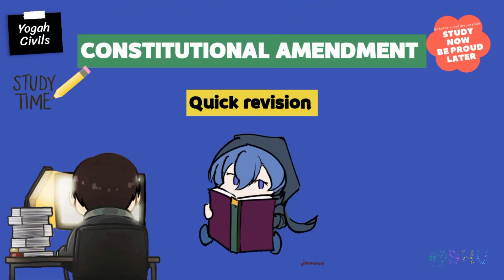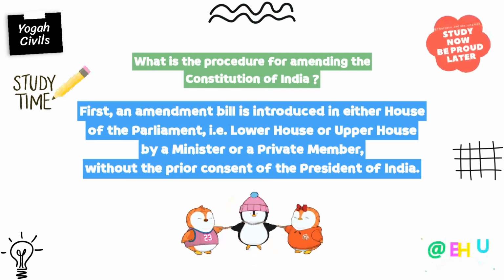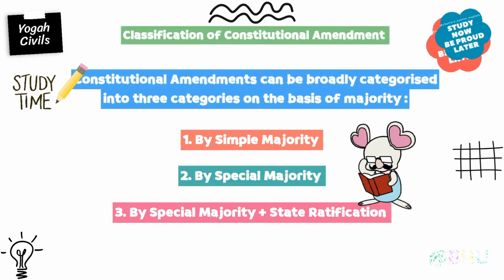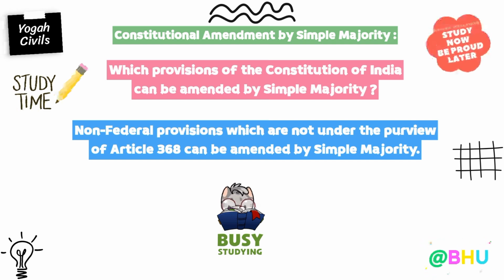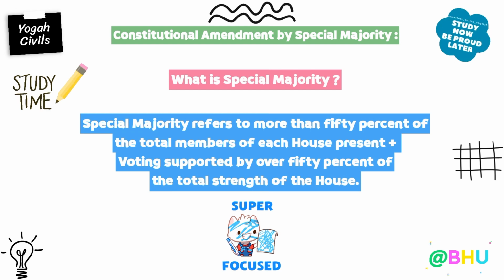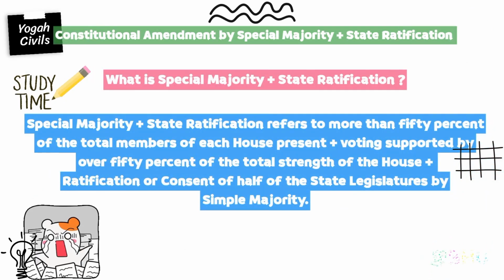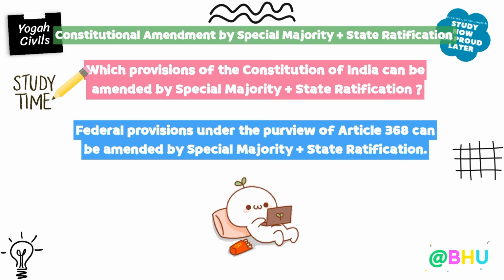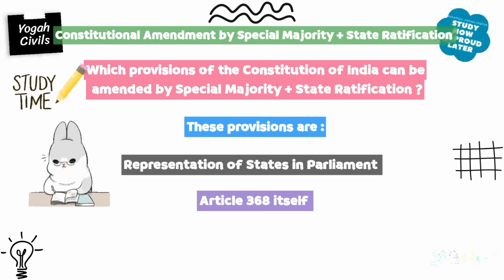UPSC | Quick Revision | Constitutional Amendment | Article 368 | Part-I | Based on PYQ's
This is a quick revision video on the topic of Constitutional Amendments.

Give your feedbacks in the comment section. We are ready to improve. Thank you !